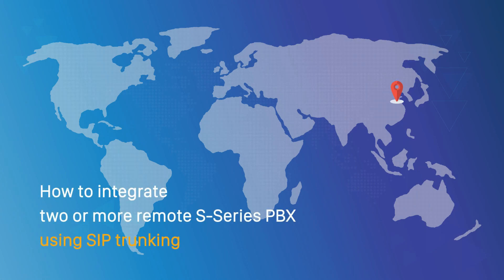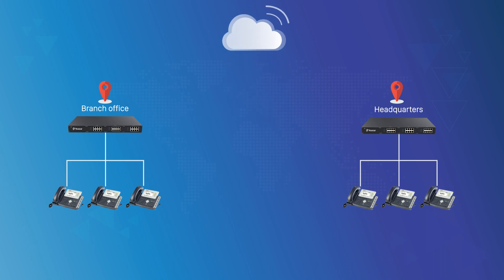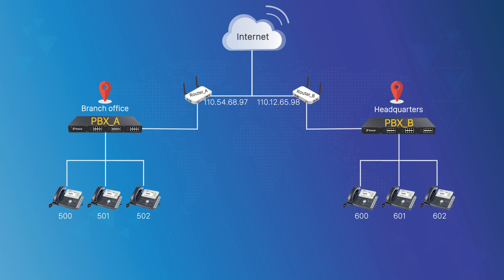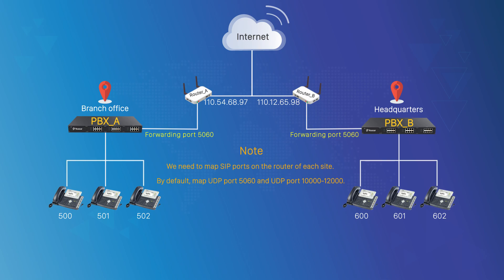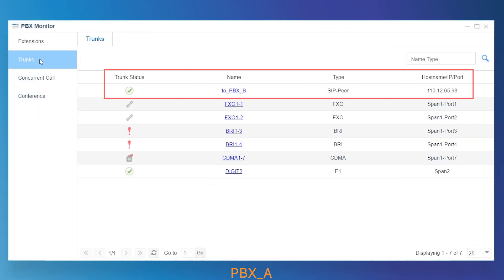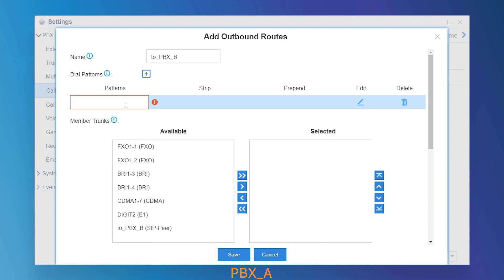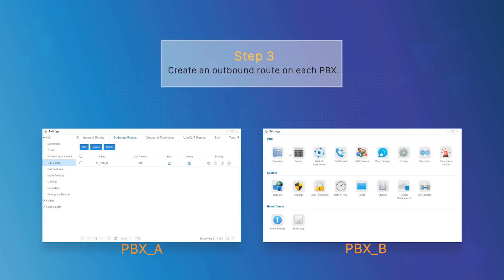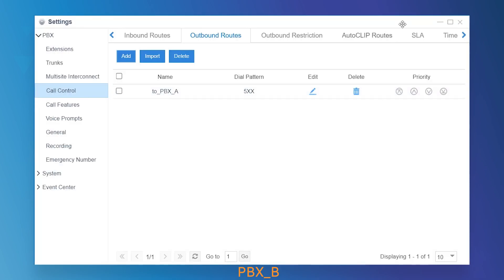Tech Talk: How to Integrate Two or More Remote Yeastar S-Series VoIP PBXs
Wanna make FREE internal calls within your headquarters and branch offices? If you got two or more Yeastar S-Series PBXs, this video will show you how to integrate within 5 minutes!